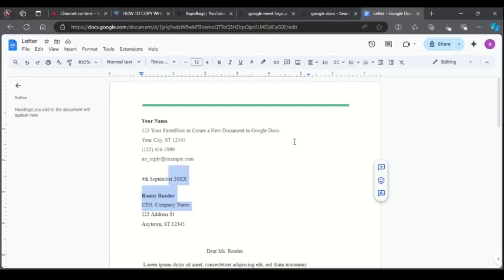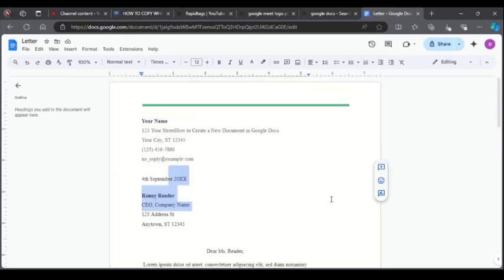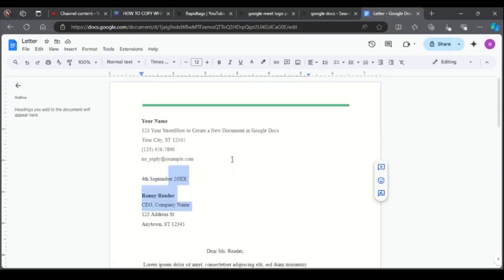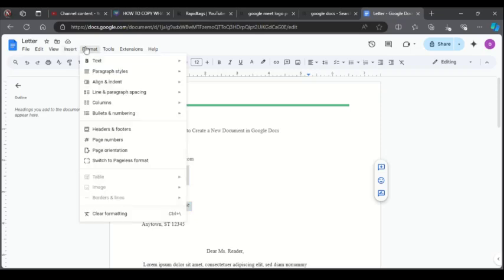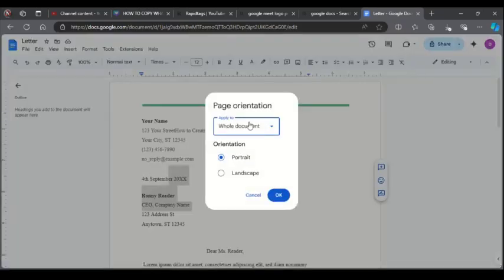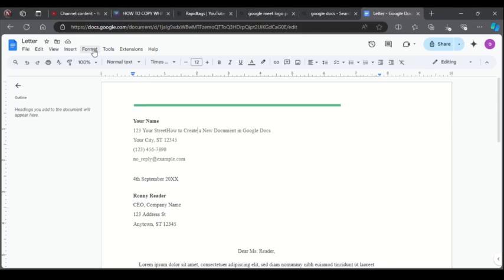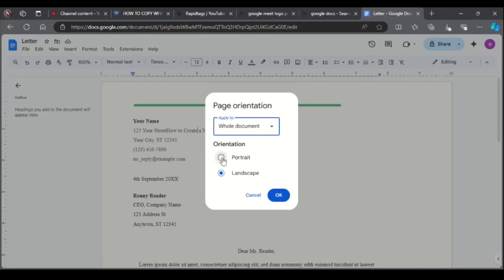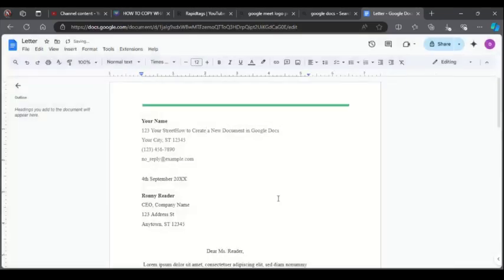How to Change Page Orientation (Portrait vs. Landscape) in Google Docs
In This Video, you will learn about How to Change Page Orientation (Portrait vs. Landscape) in Google Docs